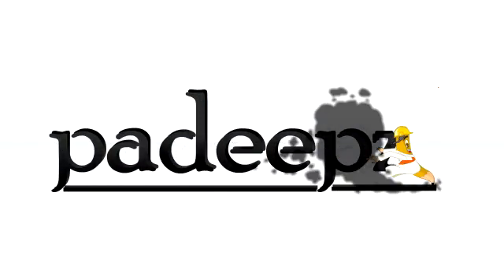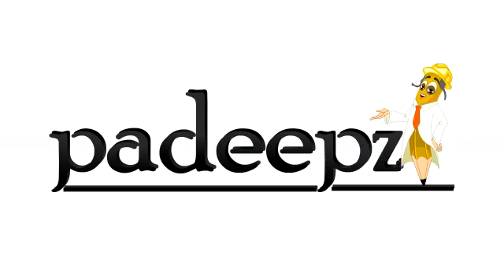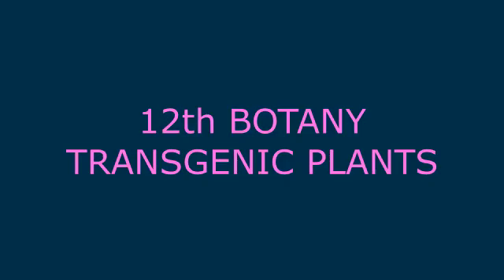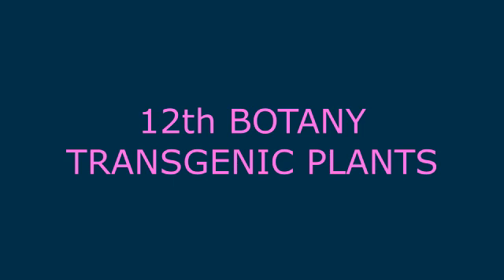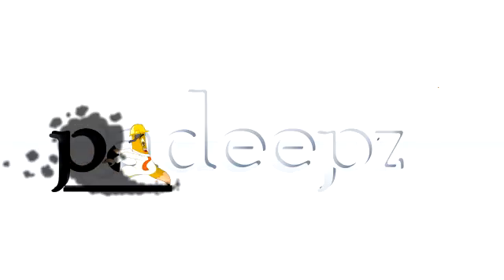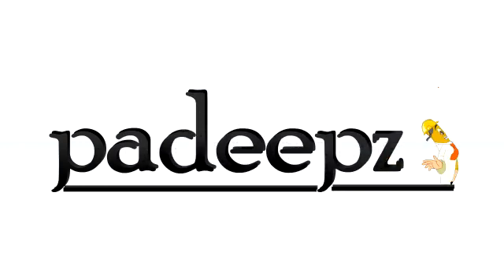Transgenic Plants | Botany (Tamil)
TRANSGENIC PLANTS 12TH STANDARD BIO BOTANY Higher Secondary Second Year BIOLOGY

TEXT NOTES AND WITH EXPLANATION IS AVAILABLE IN THE LINK GIVEN

Presently, more than 50 types of genetically engineered plant species, called transgenic plants have been successfully developed.

These plants were made to resist insect pests, viruses or herbicides through incorporation of foreign gene into DNA of host plant cells.

Initially transgenic plants were developed more in dicotyledons, but now extended to several monocotyledons like wheat, maize, rice and oats.

Transgenic plants have also been developed and are suitable for food industries (delaying ripening in tomato).

Gene pharming, the use of transgenic plants as bioreactors or factories for production of speciality chemicals and pharmaceuticals is being pursued by a number of firms.

Plants have been engineered to produce human proteins, such as hormones, in their seeds.

A weed called mouse-eared cress has been engineered to produce a biodegradable plastic (polyhydroxybutyrate, or PHB) in tissue granules.

Transgenic dicotyledonous plants
1. Nicotiana tabacum

2. Beta vulgaris

3. Glycine max

4. Helianthus annuus

5. Solanum tuberosum

6. Gossypium hirsutum

Transgenic monocotyledonous plants
1. Asparagus sp.

2. Oryza sativa

3. Zea mays

4. Avena sativa